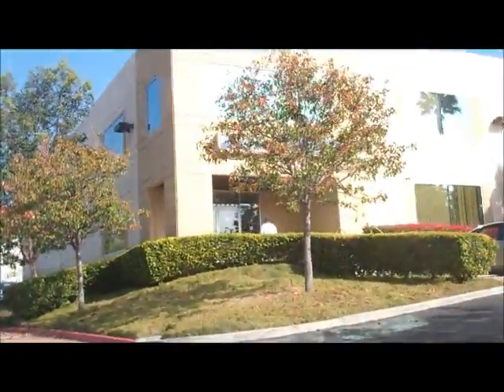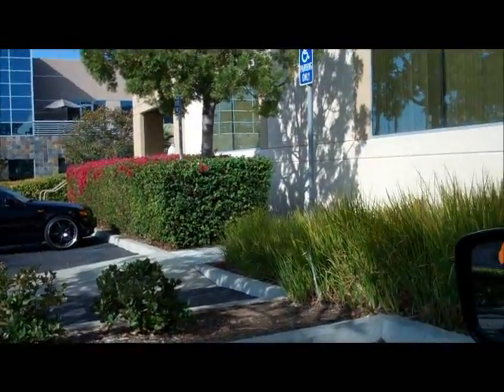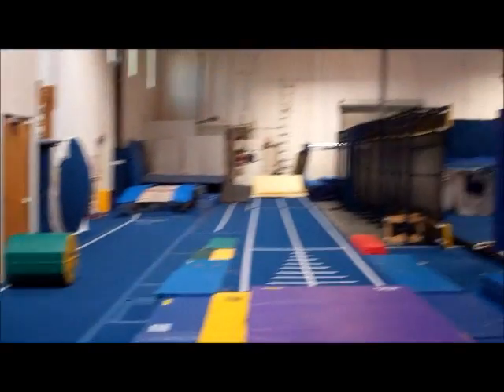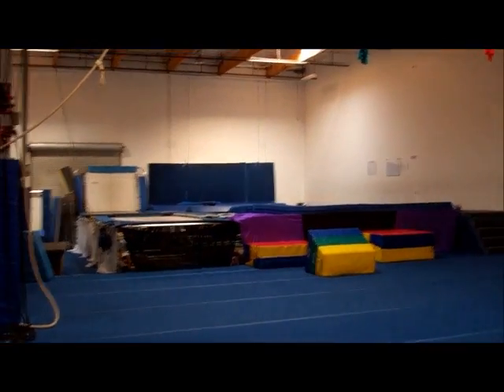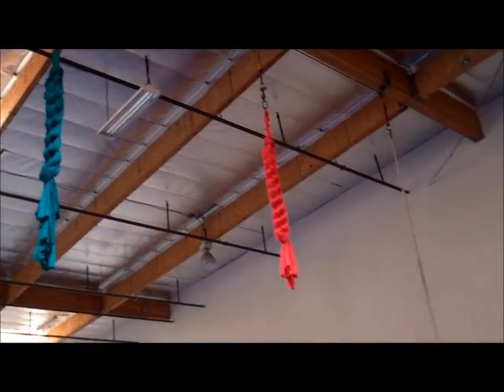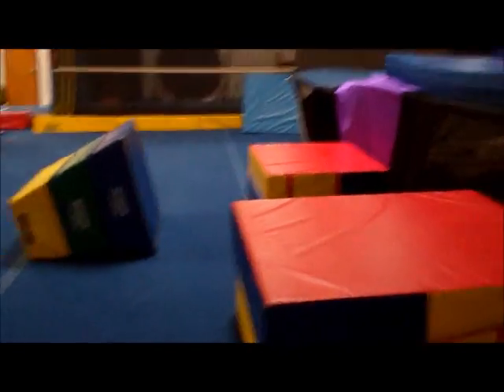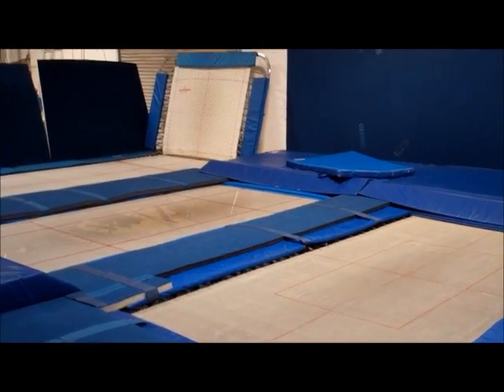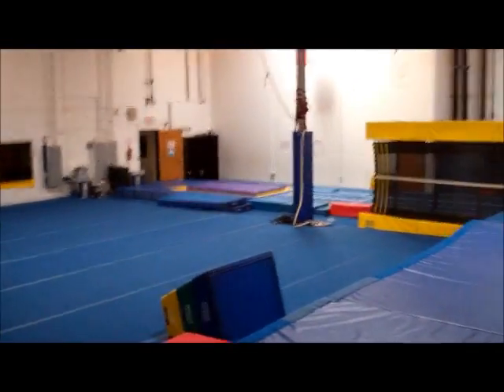Flip Force.wmv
Ever wondered what a indoor bootcamp looks like? Spring loaded floors, large trampolines, colored padded mats. you get the drift...